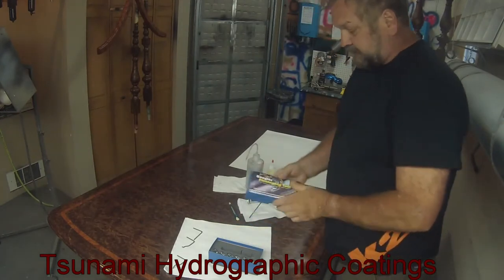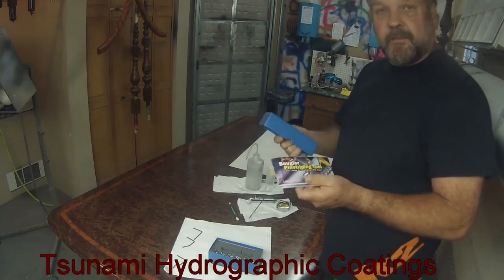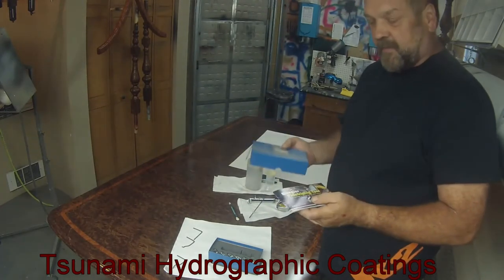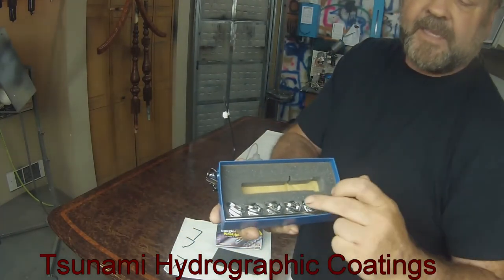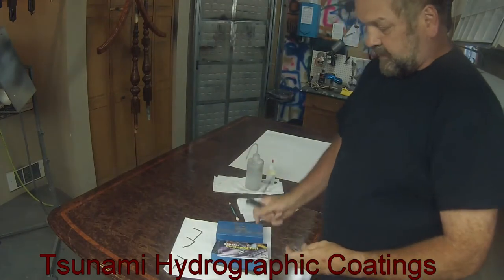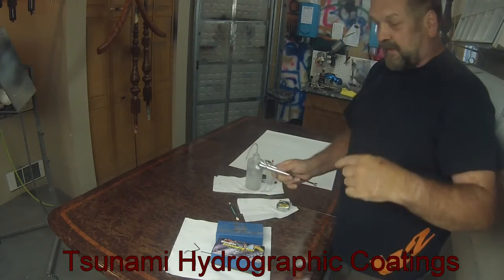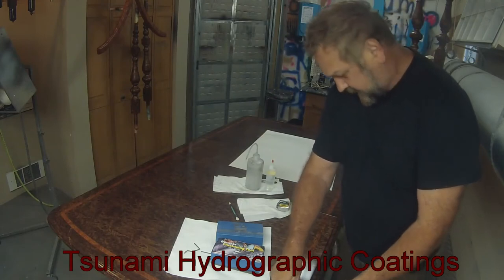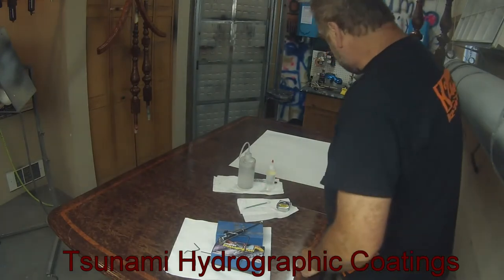CUNG CẤP SỈ LẺ MÀNG SƠN CARBON, KÍCH HOẠT, HÓA CHẤT - HƯỚNG DẪN CÔNG NGHỆ IN CHUYỂN NƯỚC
Cung cấp vật tư, gia công các sản phẩm chuyển nước, đào tạo nghề, chuyển giao công nghệ, tư vấn thiết kế nhà xưởng, trang thiết bị máy móc.
Địa chỉ:
– Cửa hàng : 113 Phạm Văn Chí, Phường 1, Quận 6, TP.HCM
– Xưởng gia công: 2 Phạm Thị Giây, Thới Tam Thôn, Hóc Môn, TPHCM
– Nhà xưởng 2: Số 10, tỉnh lộ 763, Suối Nho, Định Quán, Đồng Nai
– Nhà xưởng 4: 638 Đường 3, Suối Nghệ, Châu Đức, Bà Rịa – Vũng Tàu.

Giá bán lẻ activator:

130.000/ lít